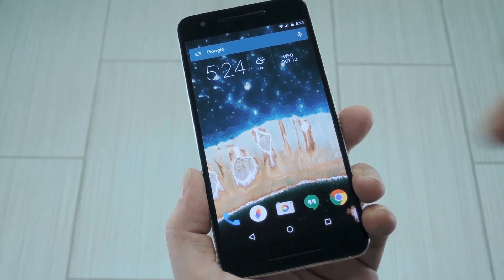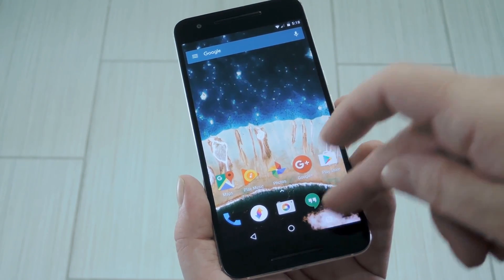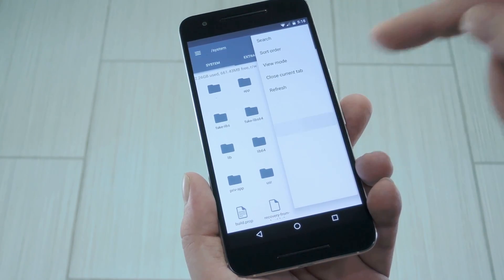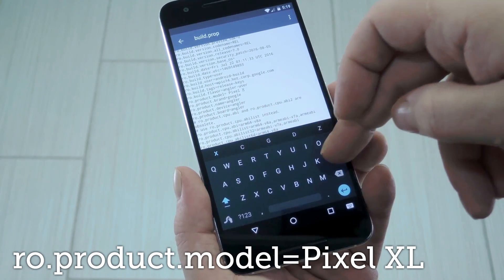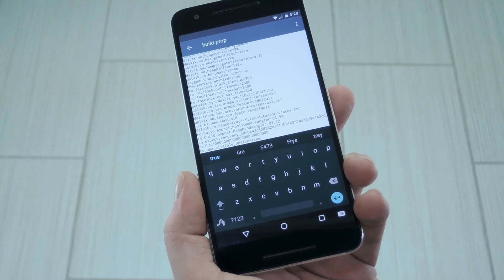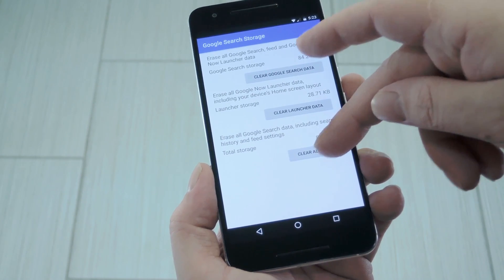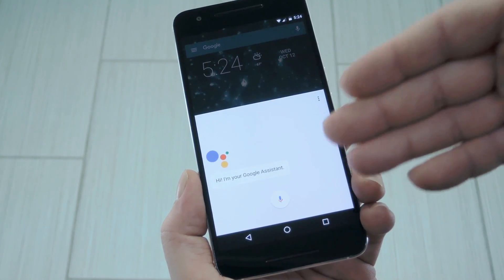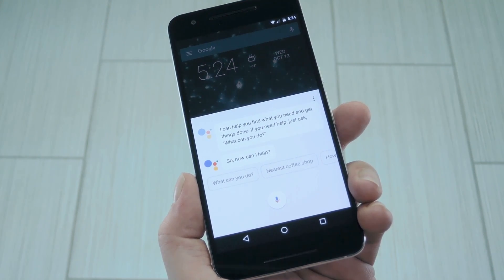Get the Pixel's Google Assistant on Other Devices [How-to]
Get Google Assistant Working on Your Phone Right Now [Android 7.0+]

NOTE: ROOT REQUIRED.

In this video, I'll be showing you how to enable the Google Assistant on any device running Android 7.0 or higher.

The Google Assistant is supposed to be an exclusive feature for Pixel devices (at least at first), but these two build.prop edits can enable the feature on your device right now. If you're running Android 6.0 Marshmallow, there's another method you can try at the full tutorial.